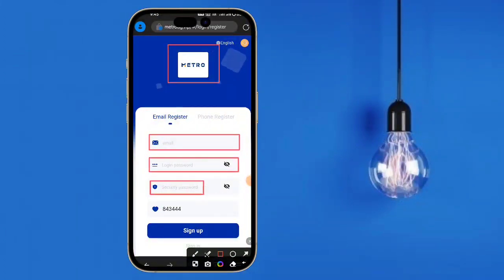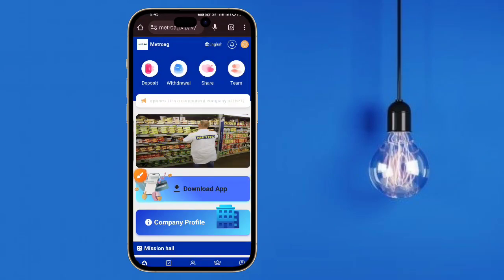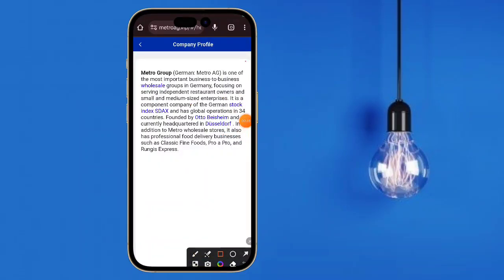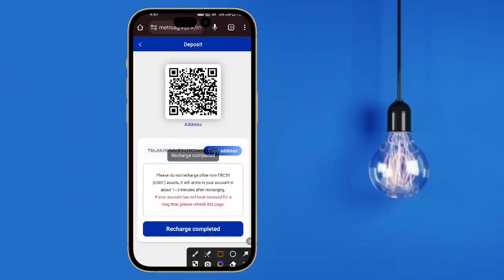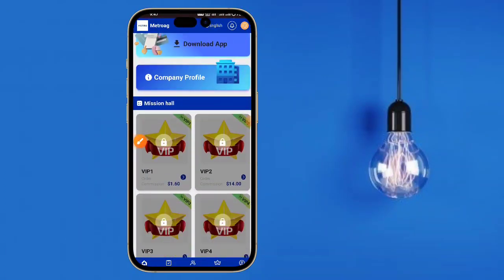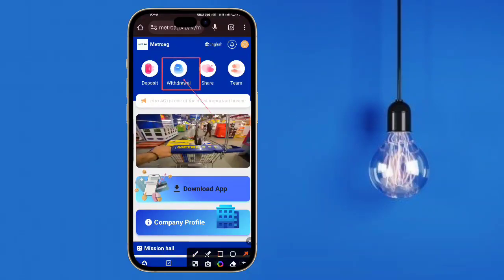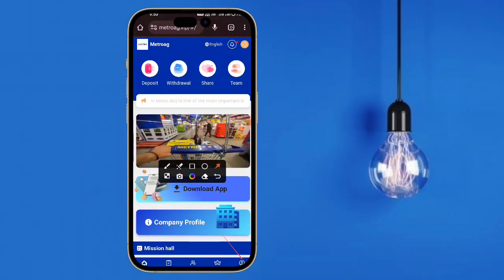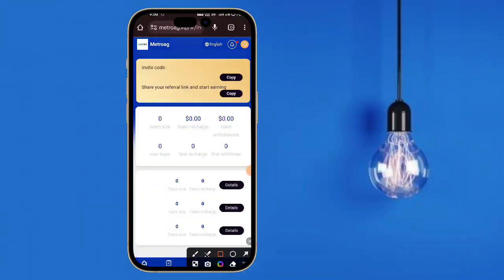2023 Letest New TRX Earning Website| Get Daily withdrawal ✨| instant withdrawal